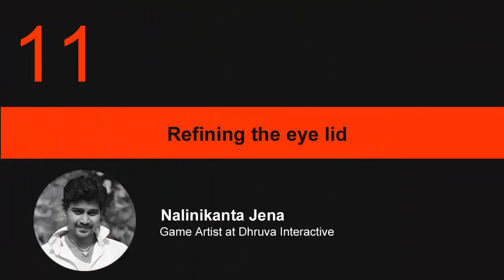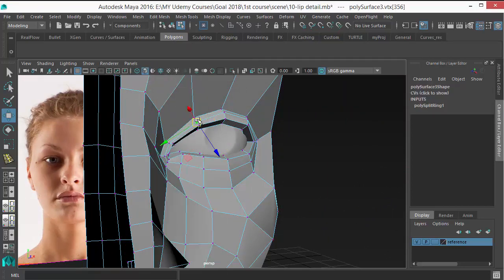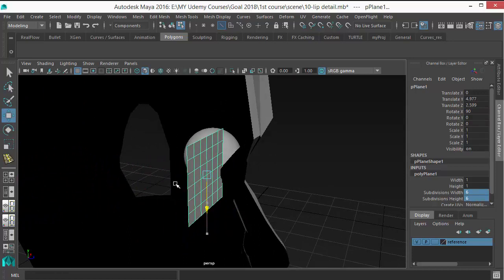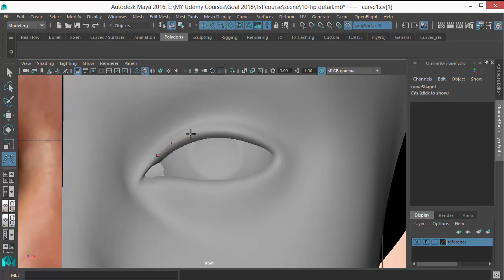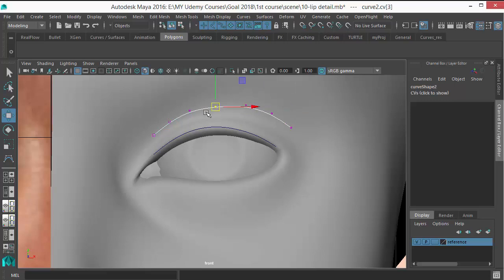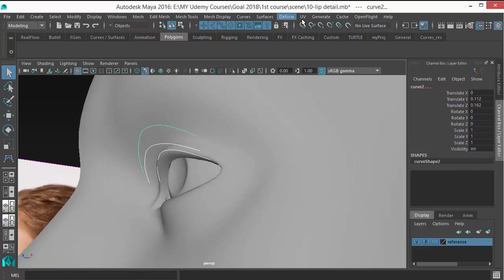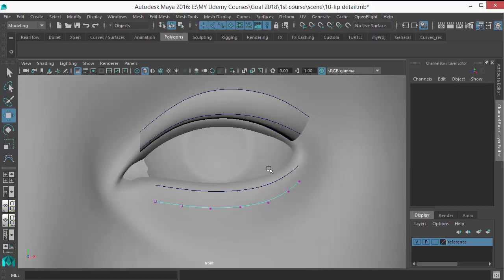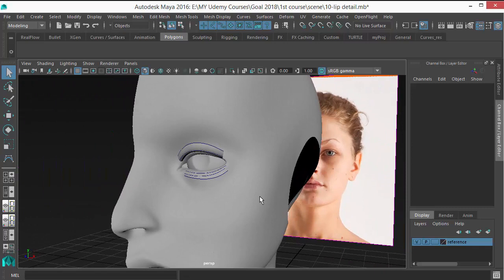12 Refining the eye in Maya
If you want be strong in Maya basics first then check my course Maya Basics for Beginners - Get a strong foundation on Skillshare by click on the below link. You need to take the free 2 month free skillshare membership in order to watch the course, Enjoy. If any doubts regarding anything kindly write down on the comment section.